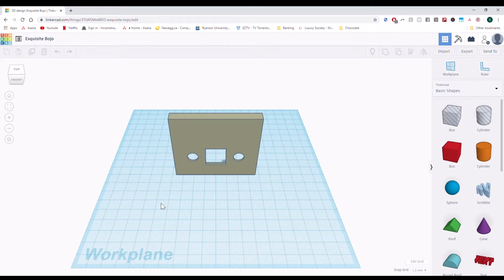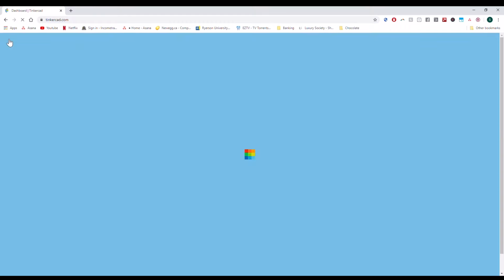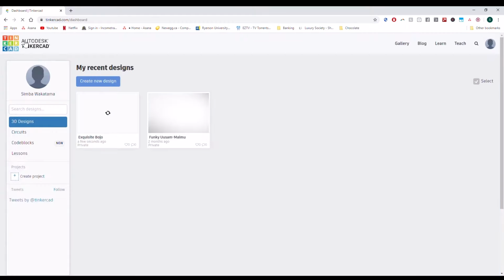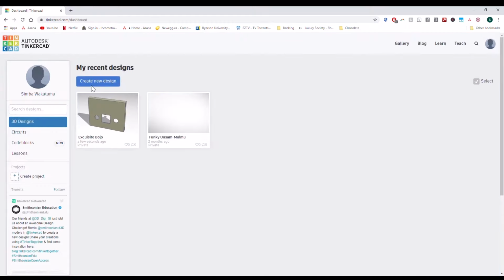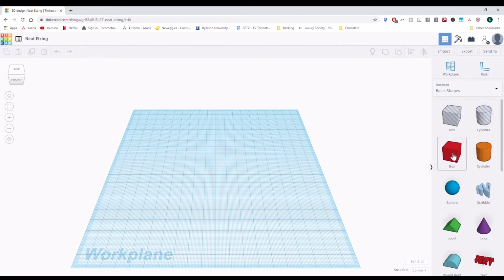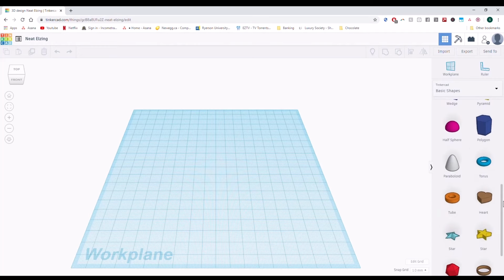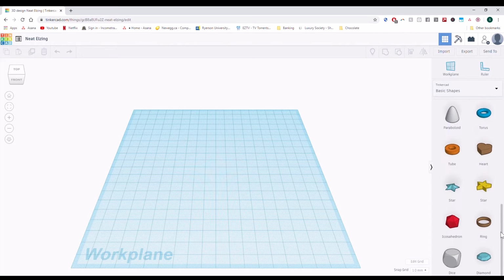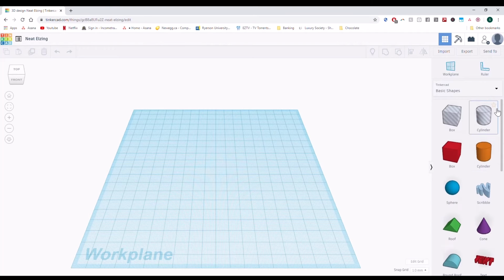3D Design Using Tinkercad Part 1: Getting Started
In this video Simba Wakatama introduces Autodesk Tinkercad, why it's useful and how to get started.

Tinkercad is a great way to start learning 3D design for prototyping and printing without the unneeded complexity of other software.

Questions?